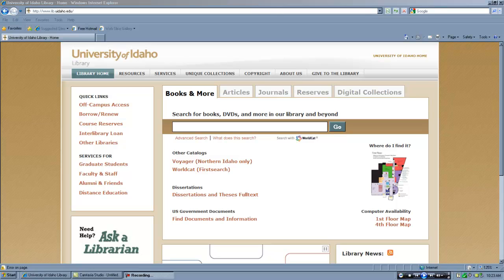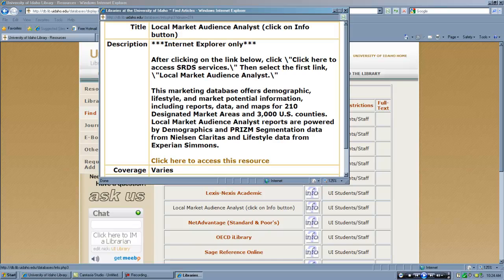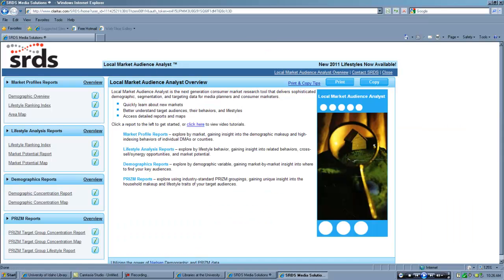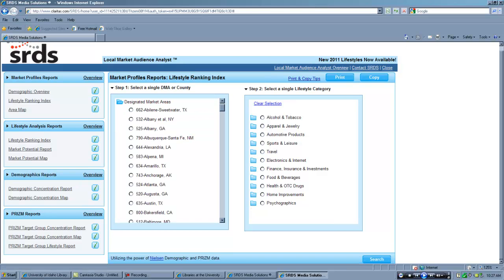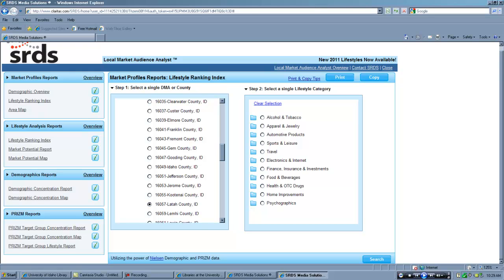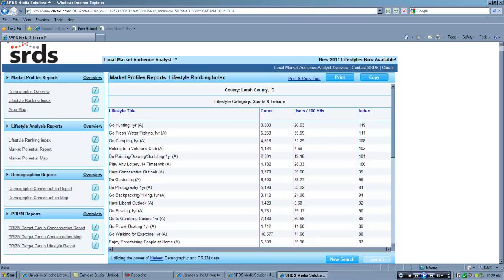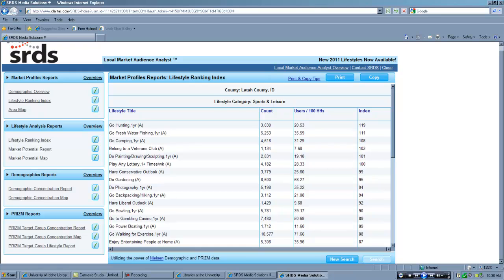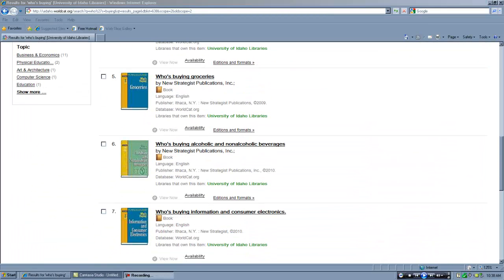How to do market research at the UI Library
A quick introductory tutorial in how to perform market research at the University of Idaho Library.